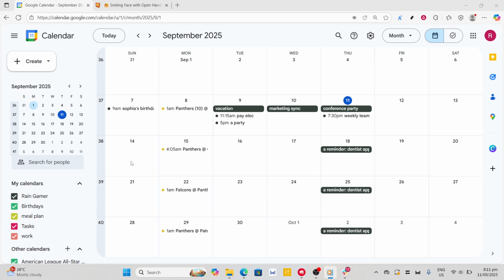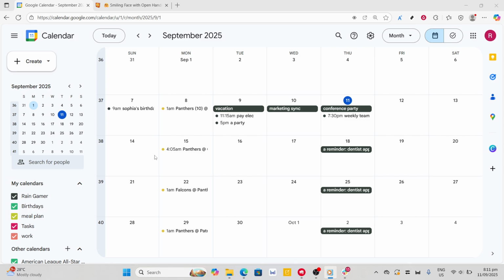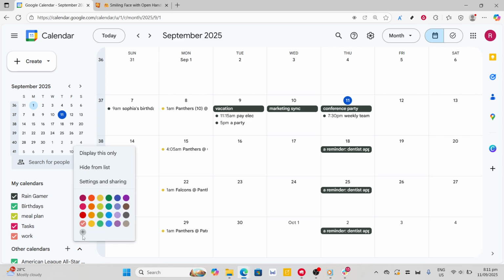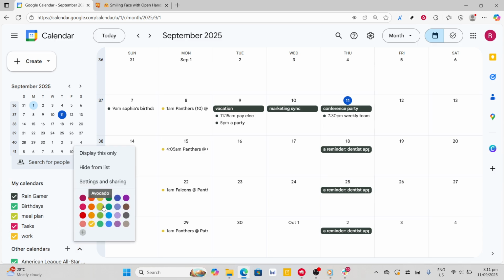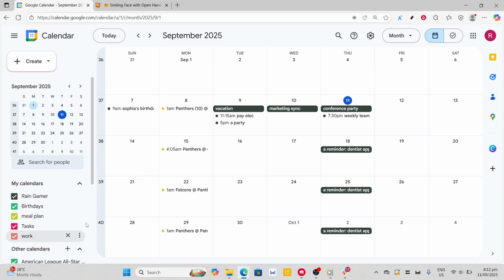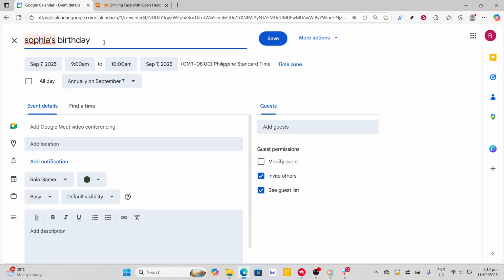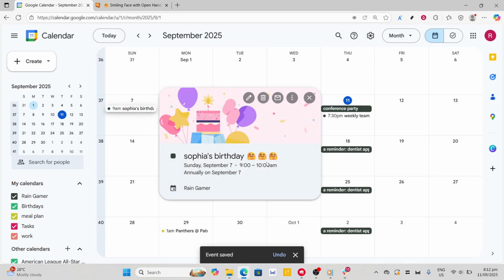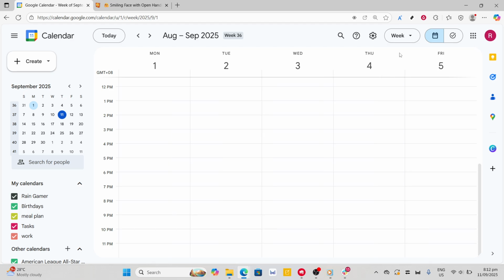HOW TO MAKE AN AESTHETIC GOOGLE CALENDAR: Another Productive And Organizational Video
Tired of boring calendars? 😴 In this video, we show you how to create a visually appealing and organized Google Calendar that not only looks amazing but also boosts your productivity! 💡✨

Learn color coding, custom themes, emojis, and layout tips to make planning your day fun and efficient. Perfect for students, professionals, and anyone who wants to stay on top of their schedule in style! 🚀